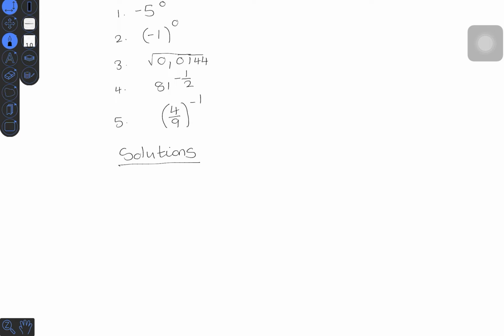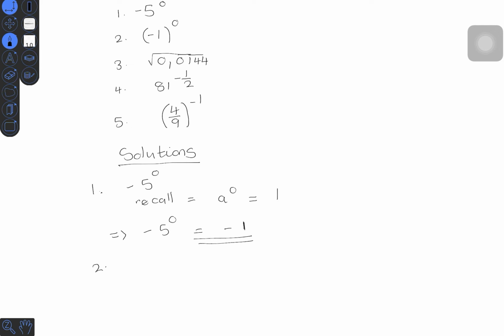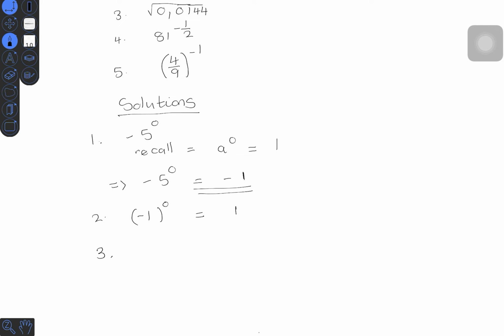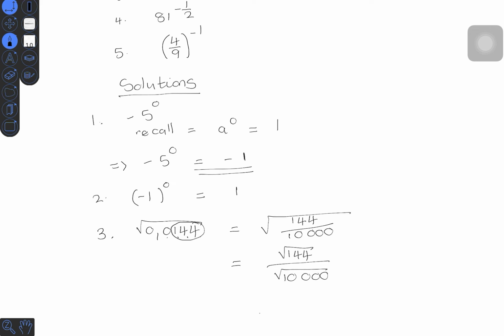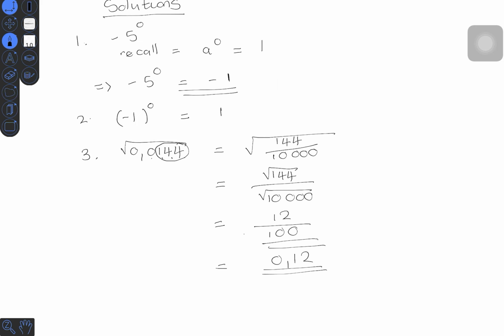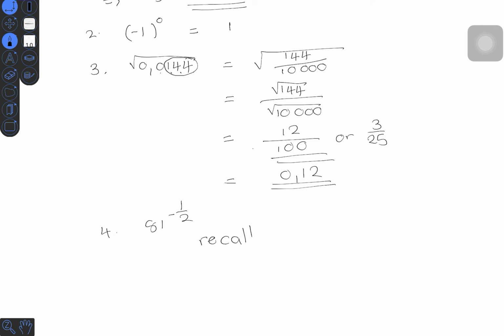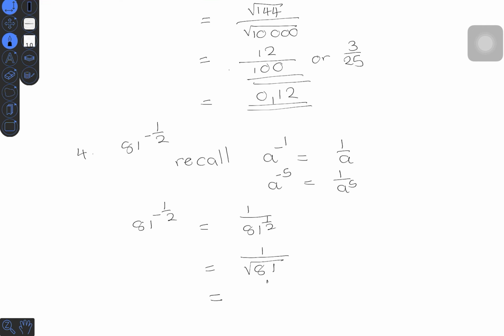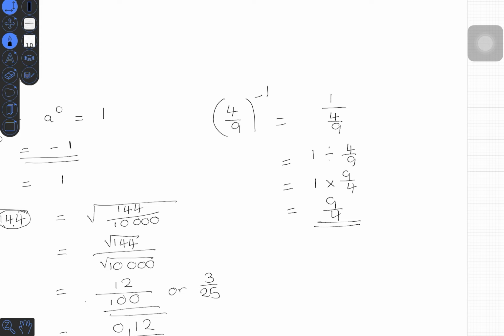5 power questions on Indices in 7 minutes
In this video we will be concerntrating on 5 questions which confuse learners at High school. We will be recalling on laws of indices like a^0 =1 and a^-1 = 1/a.